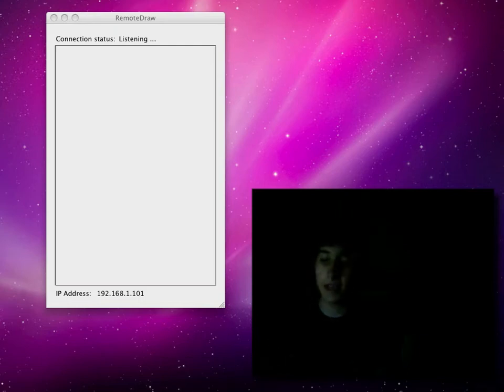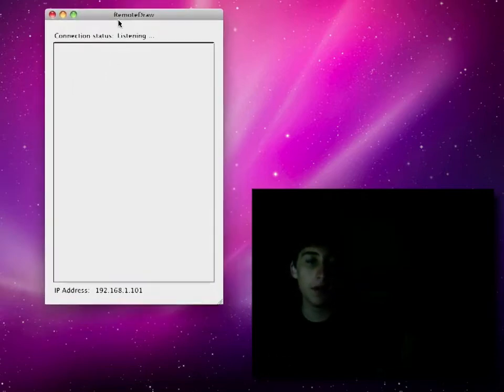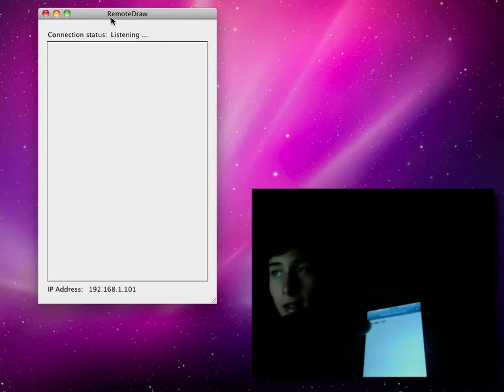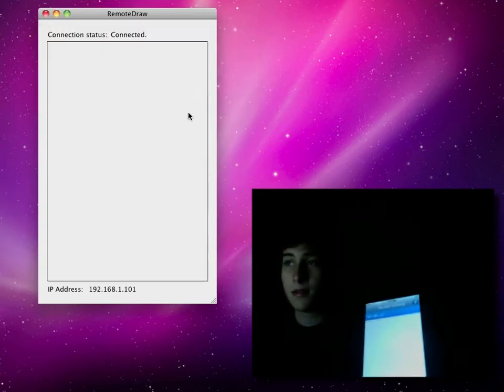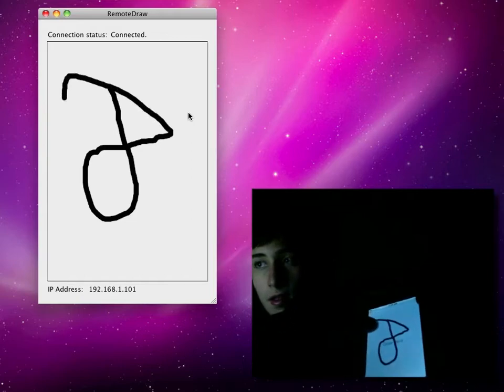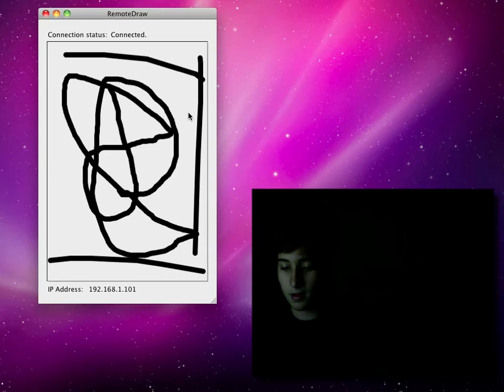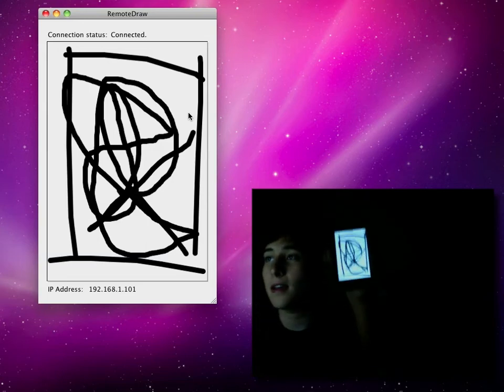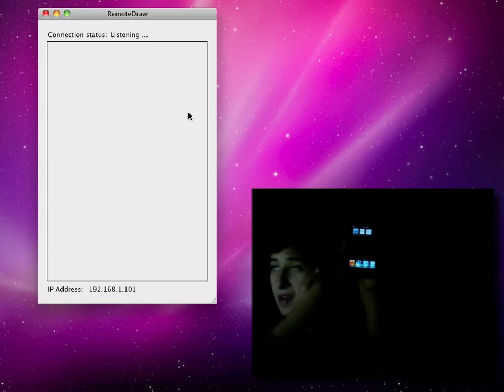Drawing Remote for iPhone and Mac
I show a little preview of an app I just started working on.  It basically allows the user to draw on their computer from their iphone LIVE over the network.